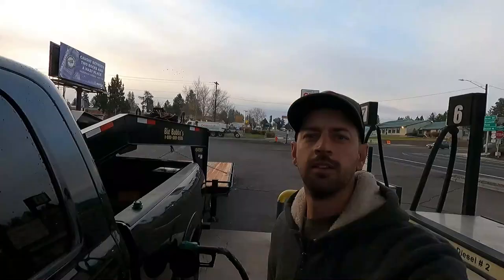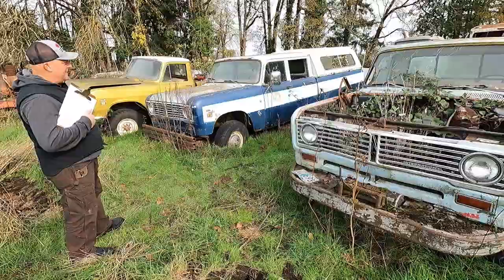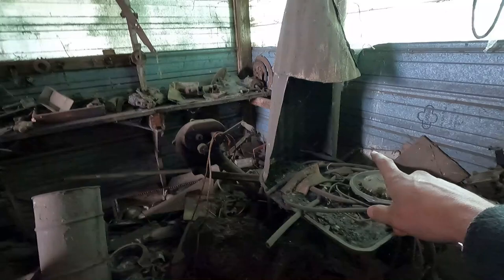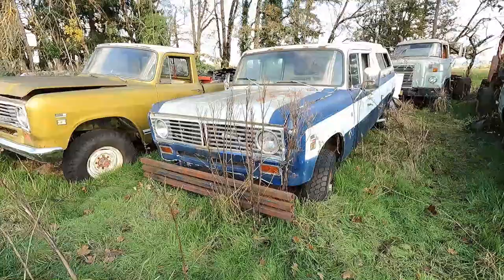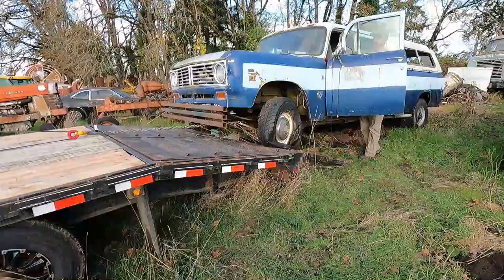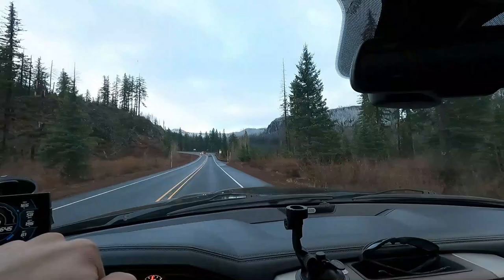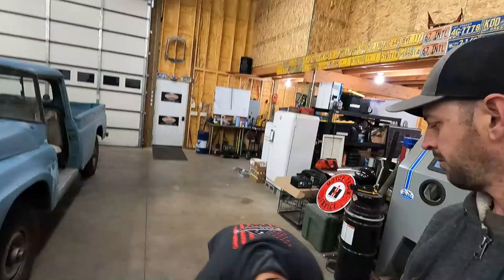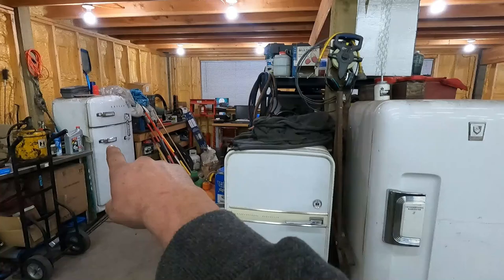Rescuing classic trucks! Going picking at a 150 year old ranch!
I went on a trip with Ben from 406 Garage to do some vehicle picking on a western Oregon ranch that is being cleaned up after the owner passed away.   He was a collector of International trucks and tractors, and had lifetime of equipment at the ranch.  Ben ended up buying four of them, so we used our @MattsOffRoadRecovery rope to yank one out of the way and gain access to the field, then loaded the Scout onto Ben's trailer with his @warnindustries winch, and I used my @harborfreight winch to drag the big Travelette onto my gooseneck trailer.

Yankum Ropes products!

Auxbeam switch pods and lighting products.

Auxbeam 6 switch pod

Ancel PB100 Power Probe

Superclean.com